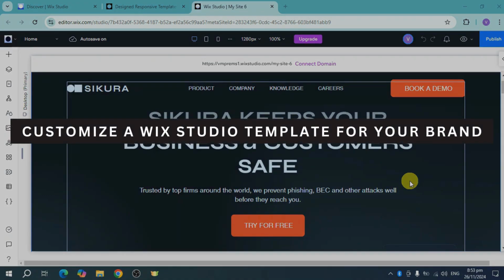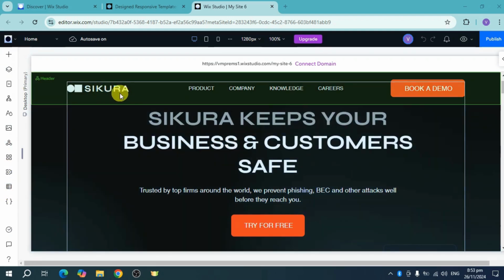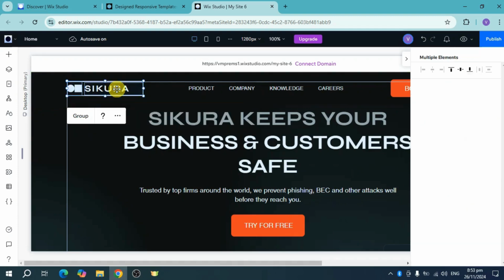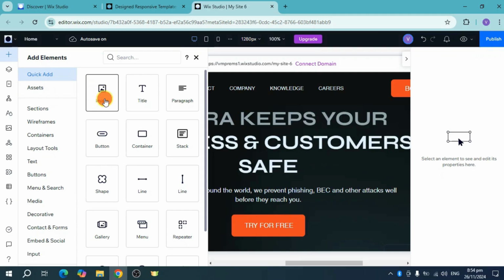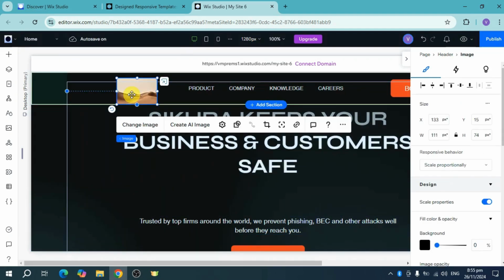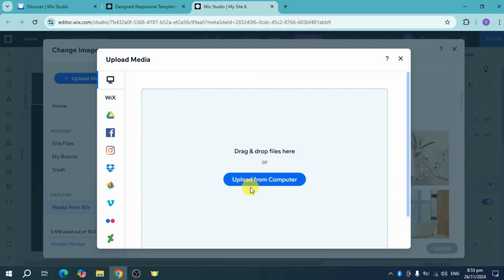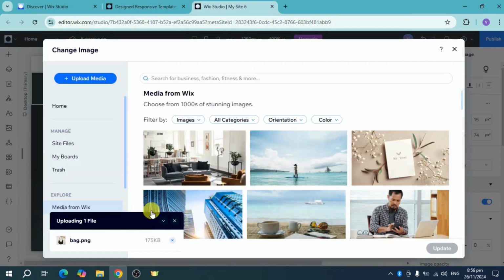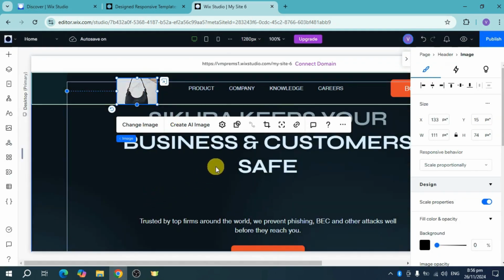How to Customize a Template for Your Brand in Wix Studio | Wix Studio Tutorial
Using a template is a great starting point for creating your website, but customizing it to match your brand makes it truly unique. Wix Studio allows you to adapt templates easily with its flexible design tools. This tutorial will guide you through customizing a template for your brand.

In this tutorial, you'll learn:
How to select a template and access its customization features.
Step-by-step instructions to edit colors, fonts, and layouts to reflect your brand identity.
Tips for adding custom images, logos, and branding elements.

Create a website that perfectly represents your brand by customizing a template in Wix Studio. Follow these steps to make it yours!

00:00:00 Introduction
00:00:10 Edit Text and Logo
00:00:37 Add an Image Element
00:00:56 Upload a Logo Image
00:01:30 Update and Customize Brand Logo